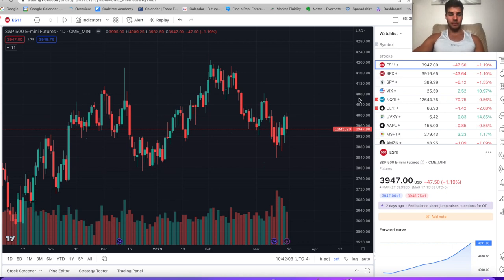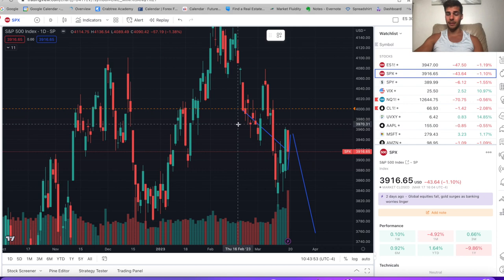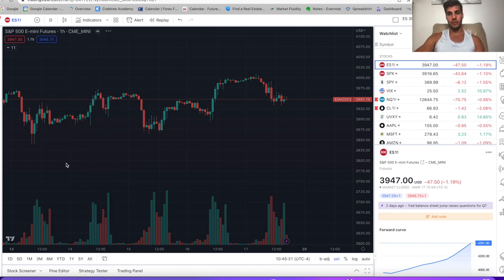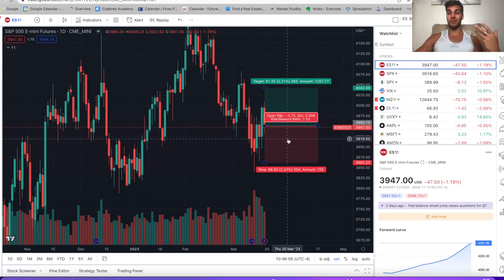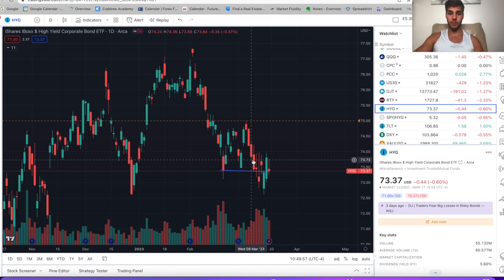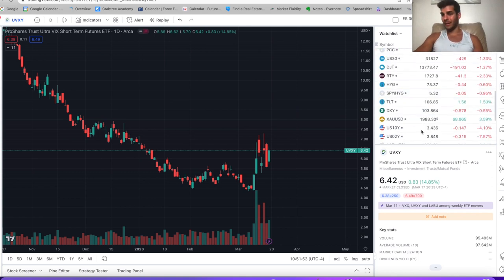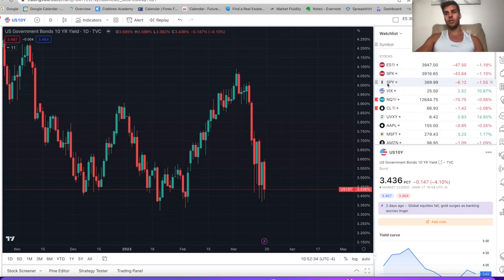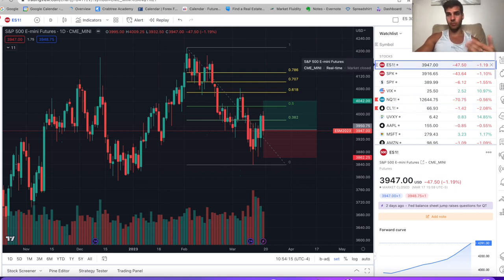S&P 500 Trade Breakdown - Futures Day Trader